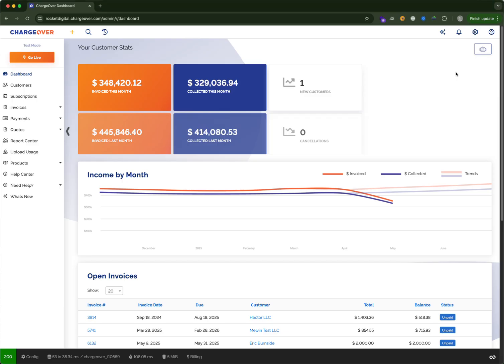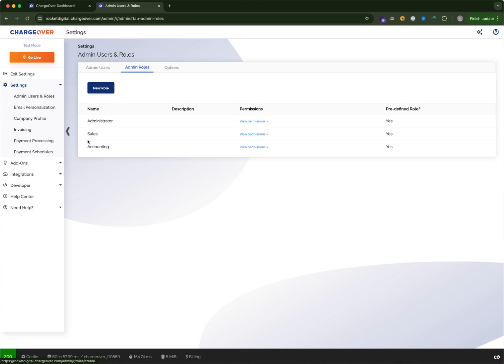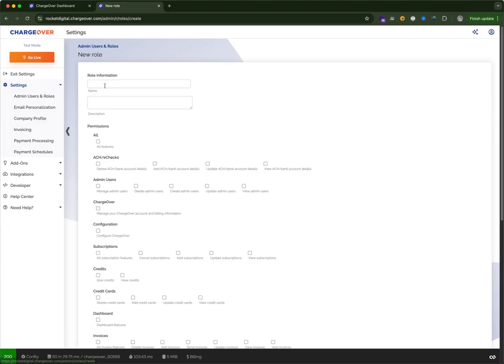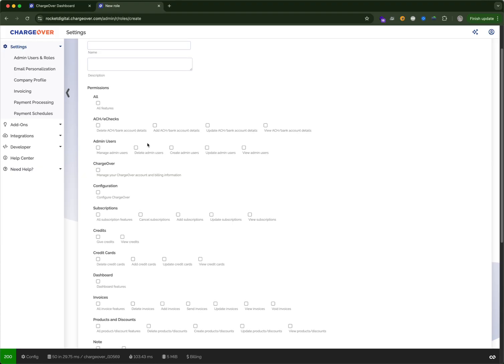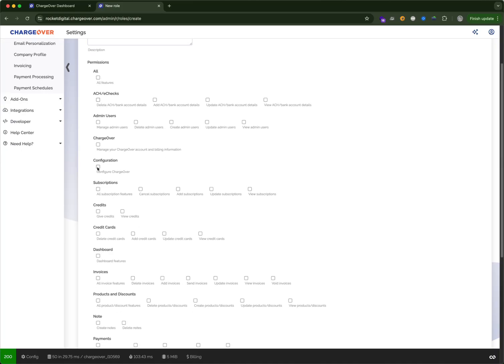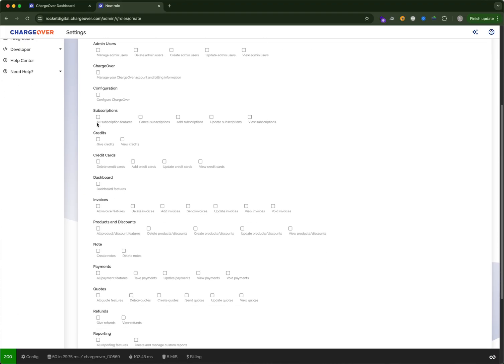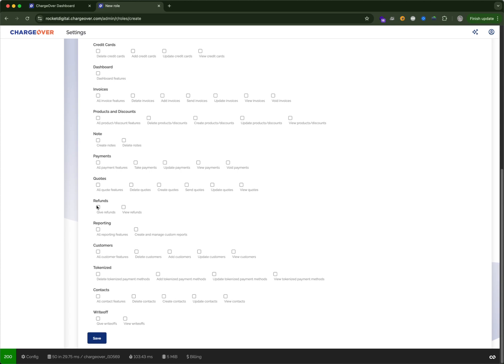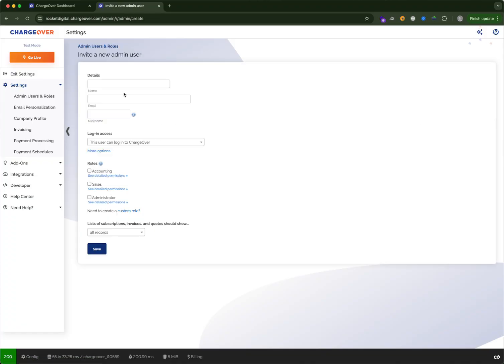How to use Admin Roles in ChargeOver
In this video we will teach you what Admin Roles are, and how you can use them in ChargeOver!